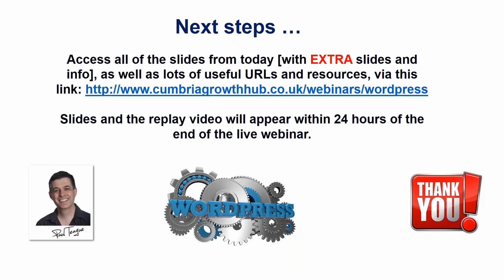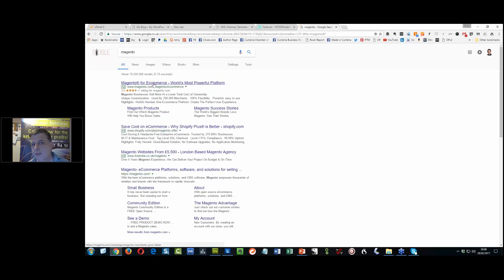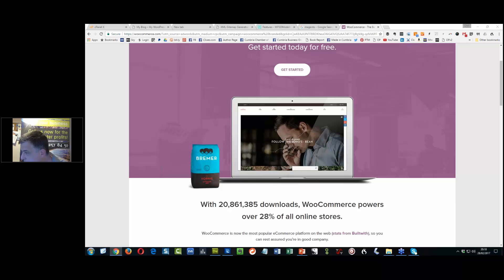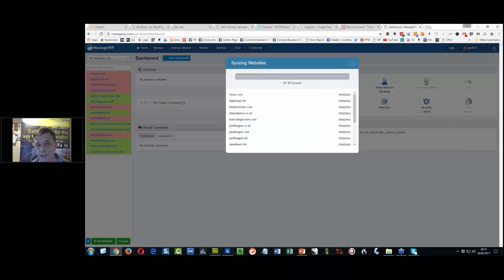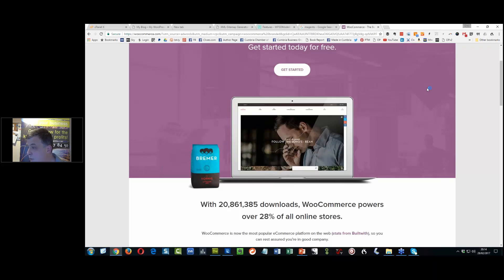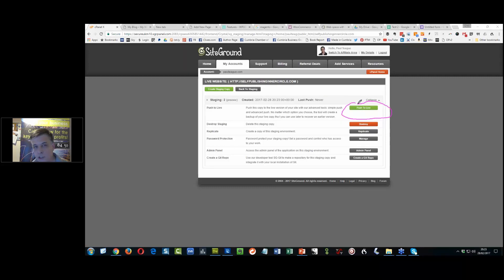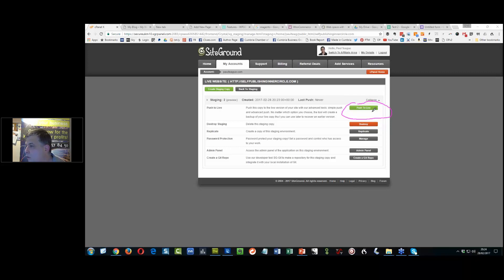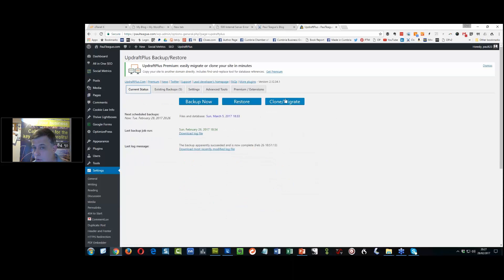Wordpress in 1 hour (Q&A)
After the main webinar, we ran a short Q&A session.

Topics covered in this informal session were:

- How to add forms into Wordpress pages
- The role of meta tags in Wordpress SEO
- How do you backup your Wordpress site?
- Can you create a 'staging' area if you're updating your Wordpress site?
- Are other hosting services good to use?
- What is the best ecommerce solution?